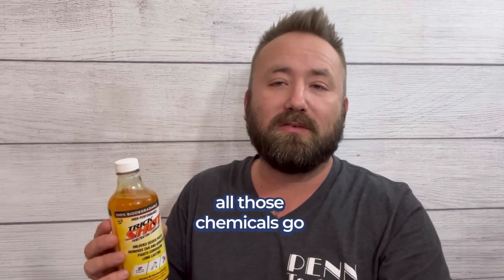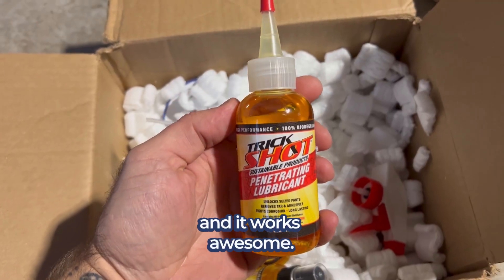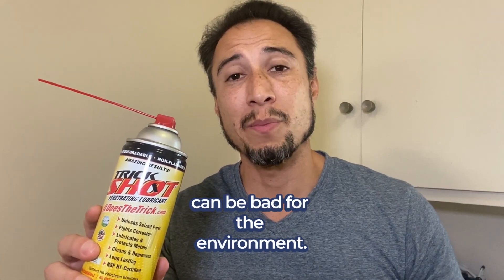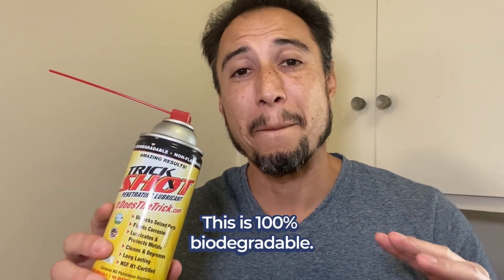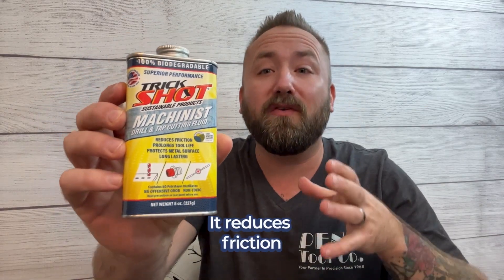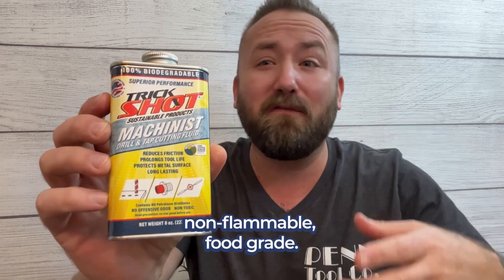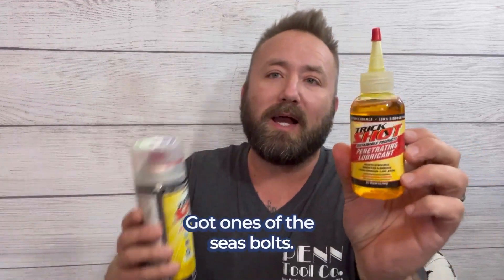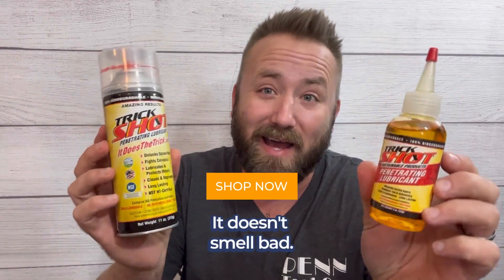Best Lubricant Non Toxic Trick Shot Lubricant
Trick Shot is a high-performing penetrating lubricant that lubricates, prevents rust, unlocks seized parts, fights corrosion, cleans and protects. It is also a "green" product. It is non-flammable, non-toxic, 100% biodegradable and safe for the environment.

Try some today!